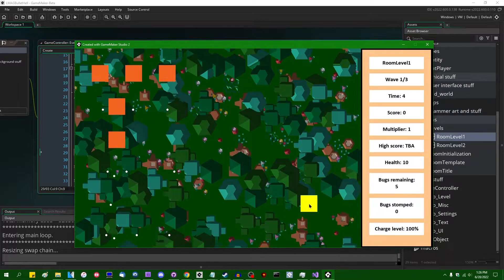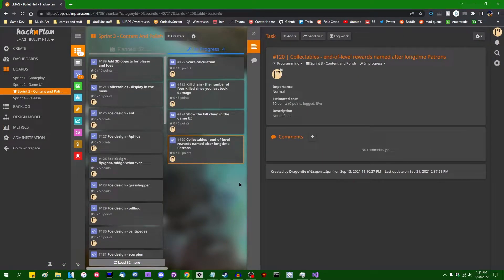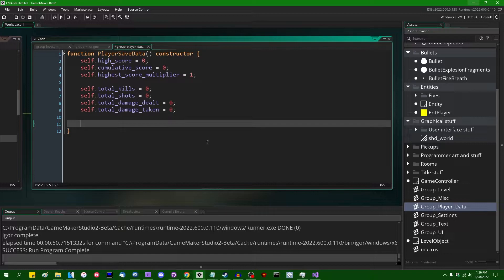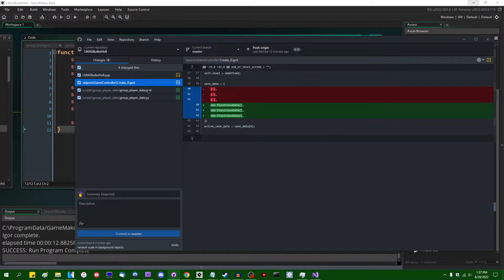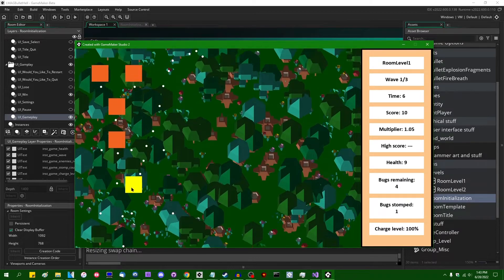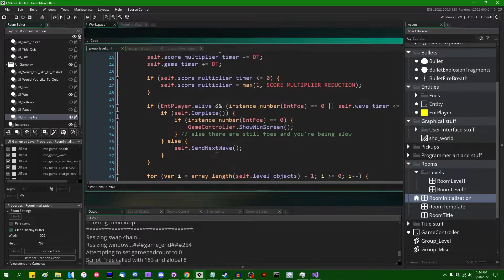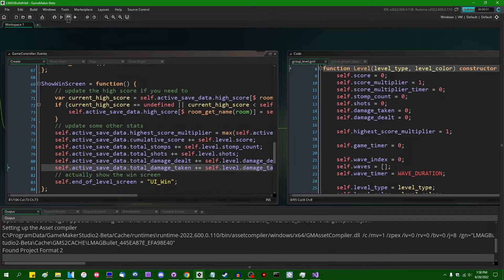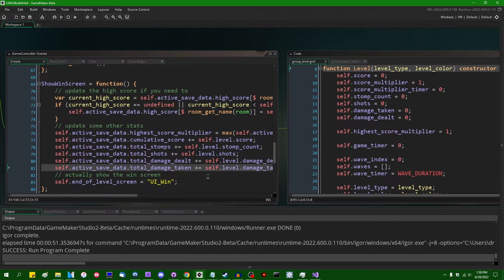Bullet Hell - Week 20 - Player Stats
Breaking briefly from the visual work I've been doing in the last few videos, let's solidify the system for keeping track of player stats! I'm not sure why I didn't do this earlier. This is going to pave the way for a save/load system next time.

That promised social media link spam.